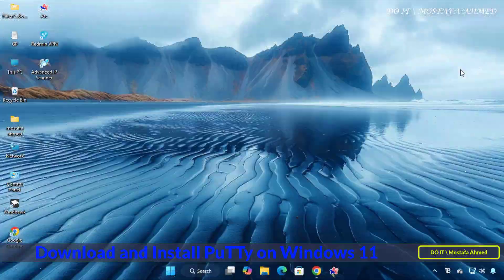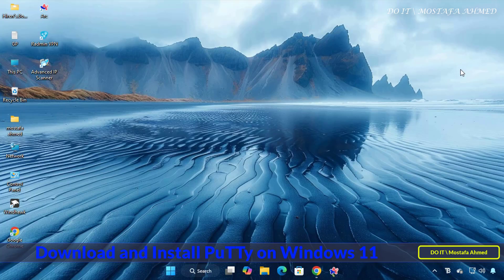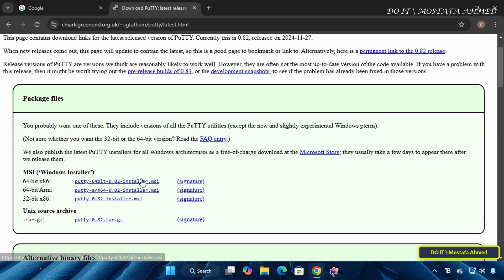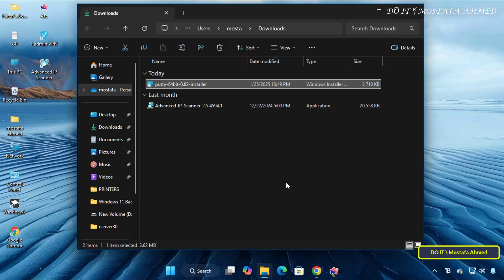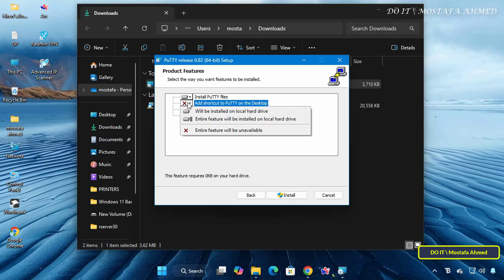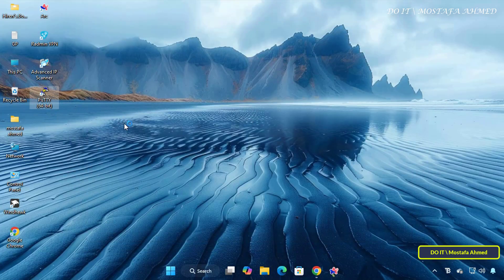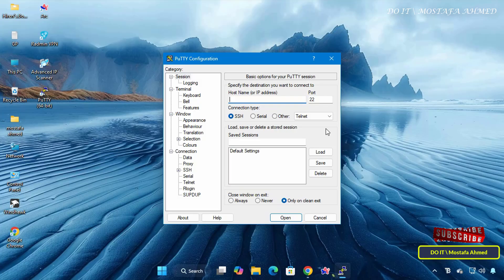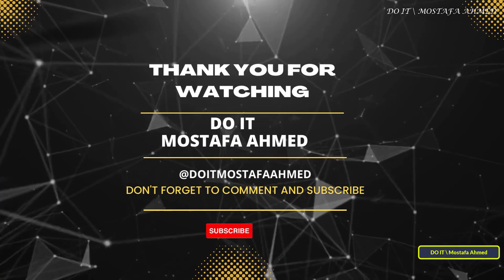How to Download and Install PuTTy on Windows 11 | Step-by-Step Guide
In this video, I’ll walk you through how to download and install PuTTy on Windows 11 with a simple, step-by-step guide. ✅
➡ PuTTy is one of the most popular and reliable SSH and telnet clients, making it an essential tool for system administrators, network engineers, and IT professionals. It allows you to securely connect to remote systems, manage servers, transfer files, and perform various network tasks with ease.✅

➡ Whether you’re a beginner or an experienced user, this tutorial will help you quickly set up PuTTy on your Windows 11 machine so you can start working with it immediately. ✅

PuTTy Installation Tutorial,
How to Install PuTTy on Windows 11,
How to Download and Install PuTTy on Windows 11 in Minutes,
How to Download PuTTy latest version on Windows 11,
PuTTy setup on Windows 11,
How to configure PuTTy on Windows 11,
What is PuTTy and how to install it?